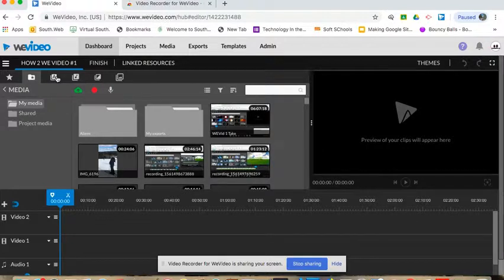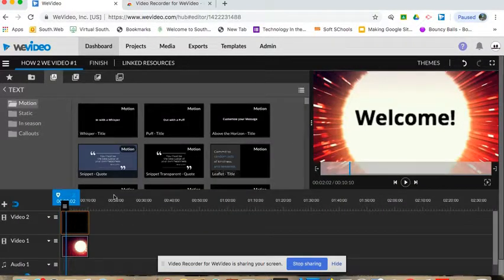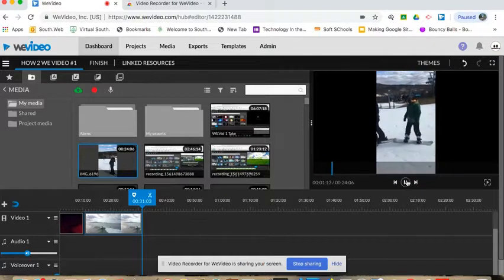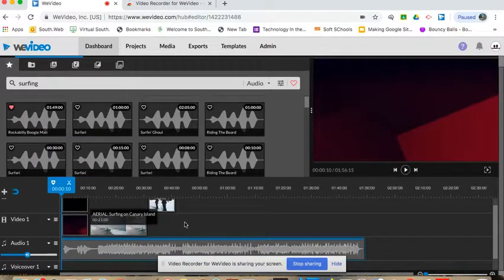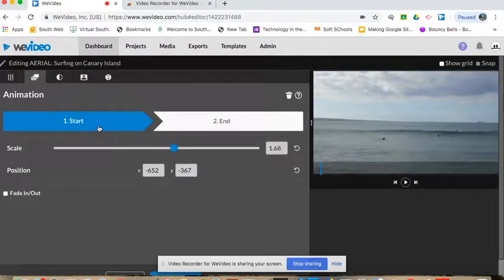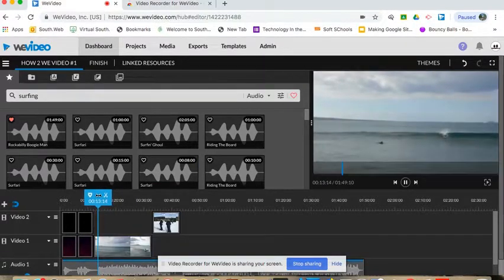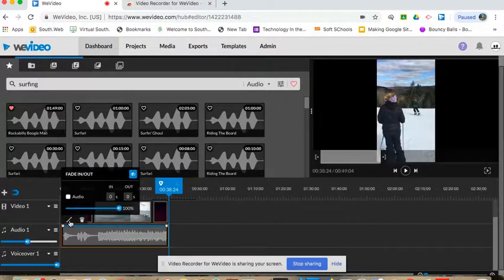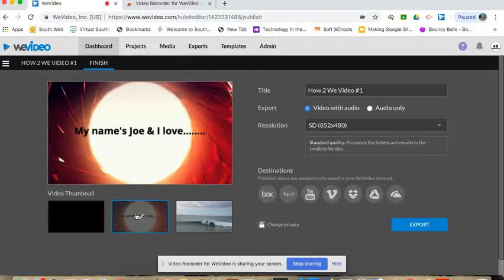How 2 We Video #1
Here is a video that shows how to use the content We Video offers to edit your own videos.